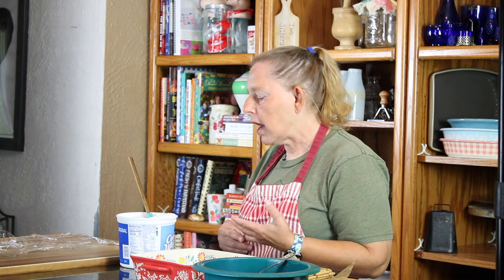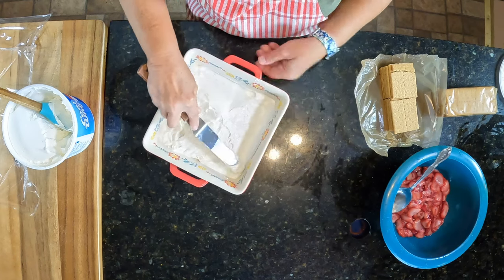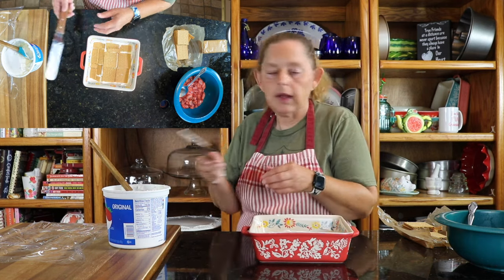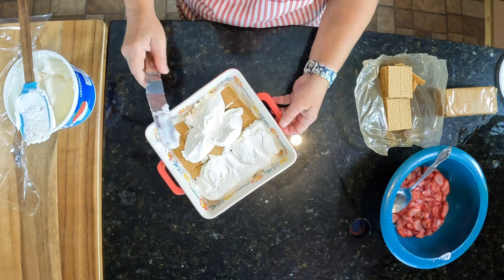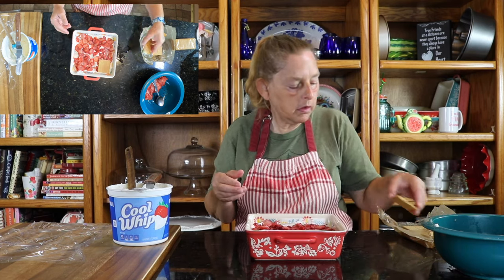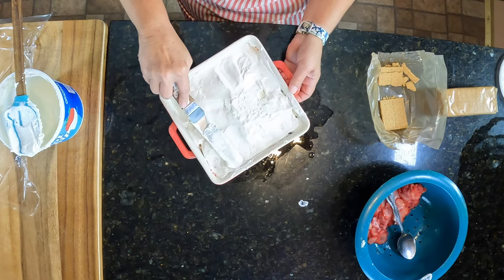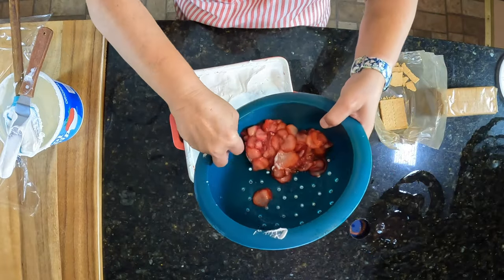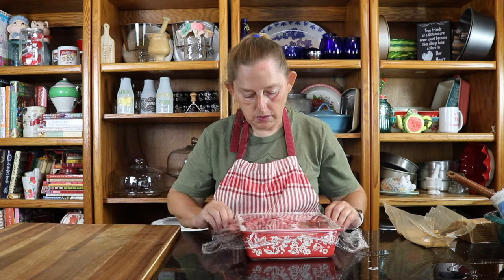Strawberry icebox cake!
Strawberry icebox cake! This is an easy peasy no bake cake recipe with 3 ingredients. Cool whip, sliced strawberries and graham crackers.
There is minimal work to this recipe.
We used an 8x8 baking dish.

24 oz cool whip
2 cups sliced strawberries
2 sleeves of graham crackers

Spread a couple scoops of cool whip on the bottom of an ungreased 8x8 pan. This will help the bottom layer of graham crackers stick. Layer graham crackers on top, breaking them apart as needed to make 1 even layer.
Spread a cup of whipped cream on top of the graham crackers. Then layer the sliced strawberries on top. Follow with another layer of graham crackers,  another cup or two of whipped cream, then repeat with sliced strawberries. If you have room on top, add a final layer of graham crackers, followed by a final layer of whipped cream and strawberries.
Cover with plastic wrap and place in the refrigerator for at least 4 hours, serve cold and delicious y'all. Its light and airy for these hot September days!